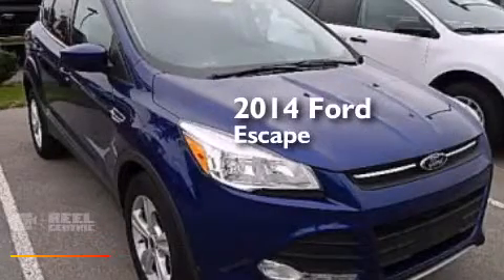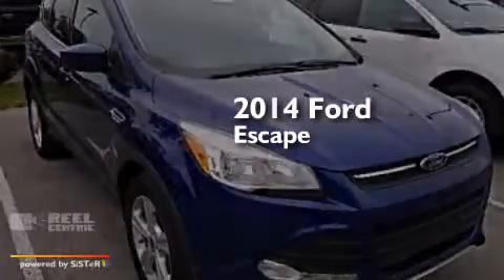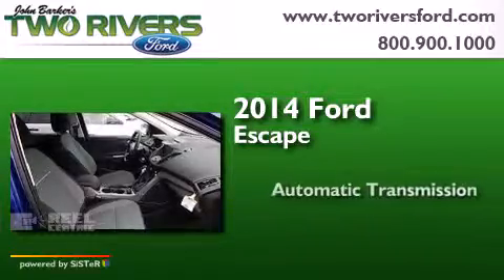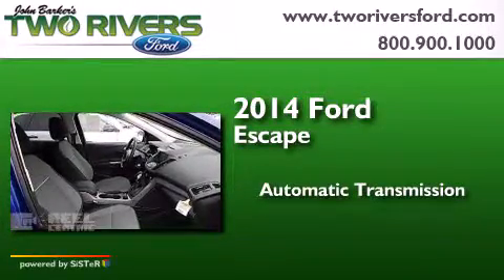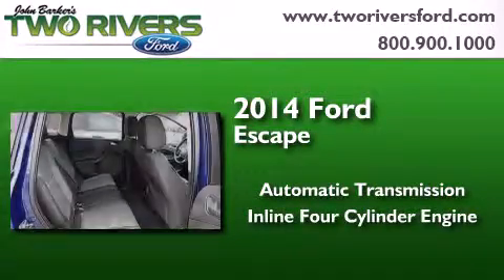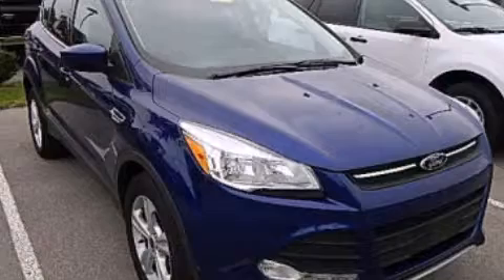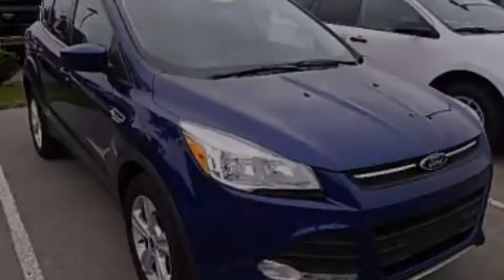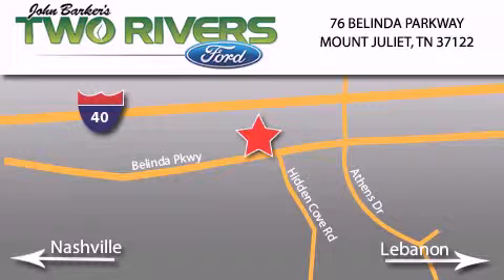2014 Ford Escape Mount Juliet TN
We've been honored to serve the Mount Juliet TN area , we promise that your experience at our dealership will exceed your expectations ! Year : 2014 Make : Ford Model : Escape Engine : 1.6L I4 16V GDI DOHC Turbo Trans . : 6-Speed Automatic Exterior : Deep Impact Blue Miles : 250 Interior : Charcoal Black Stock : 71586 Two Rivers Ford Belinda Parkway Mount Juliet , TN 37122